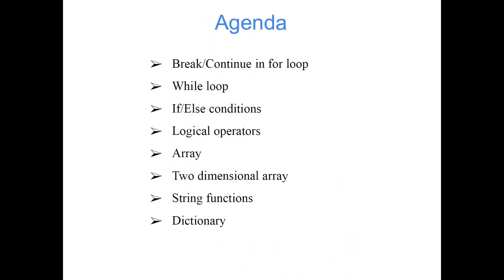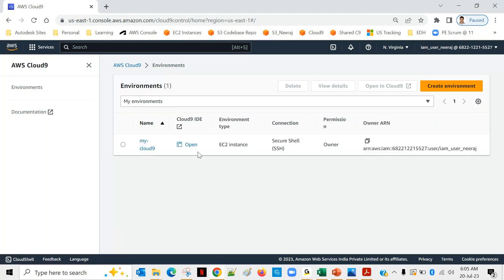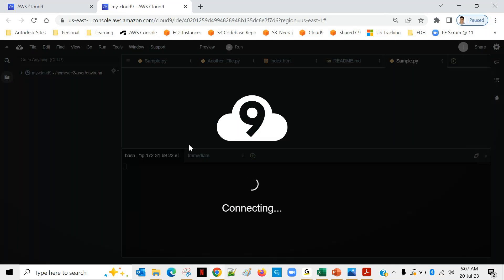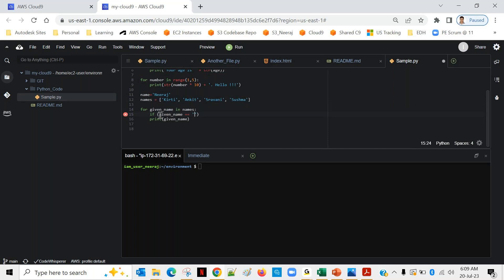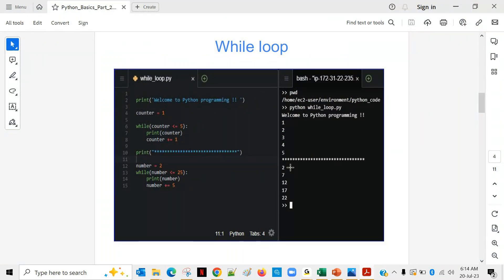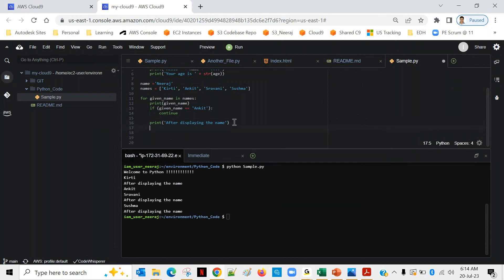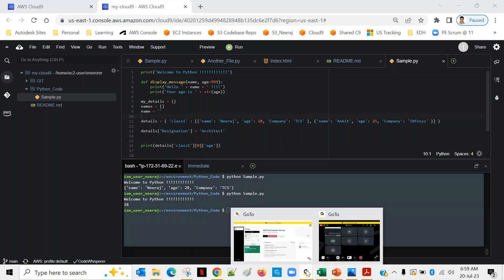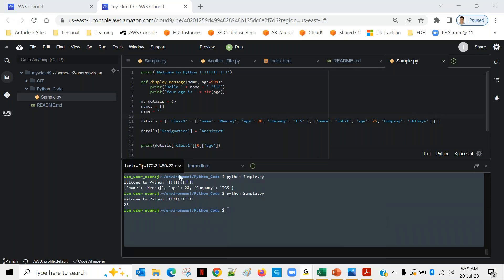Lecture 21 | Python Basics Part - 2 | Python For Beginners | AWS Data Engineer Training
This class covers the following topics:
  ❖ While loop
  ❖ Break/Continue statement
  ❖ If/Else conditions
  ❖ Logical operators
  ❖ Array in Python
  ❖ Multi dimensional array
  ❖ String functions
  ❖ Dictionary

🚀 Key features of Live training:
👉 End-to-end projects
👉 Special doubt clearing session
👉 Resume preparation